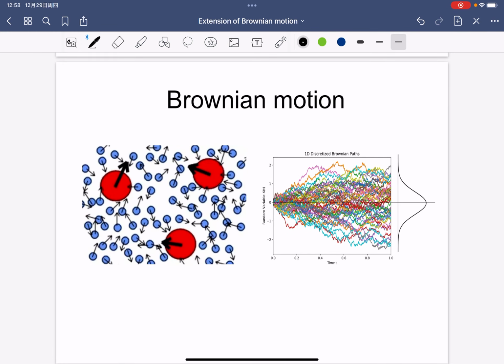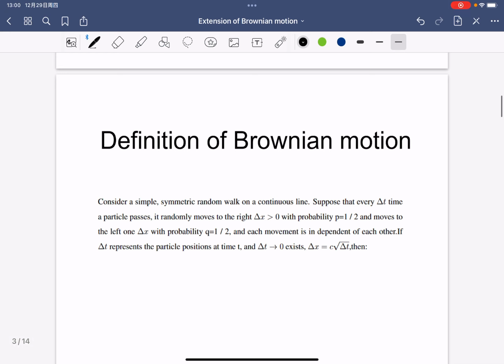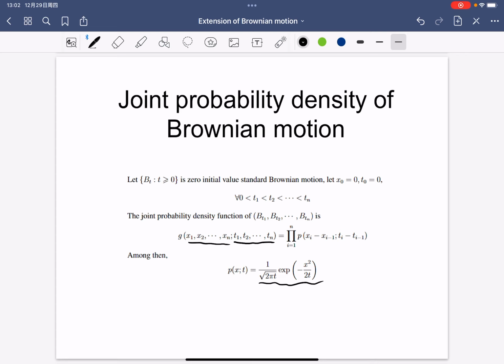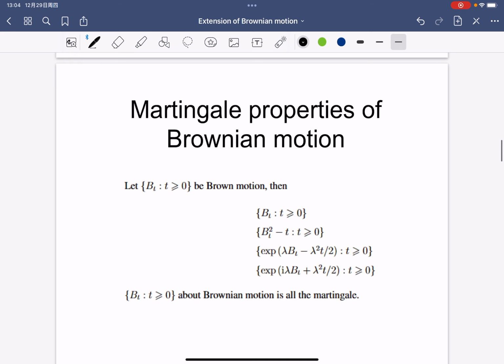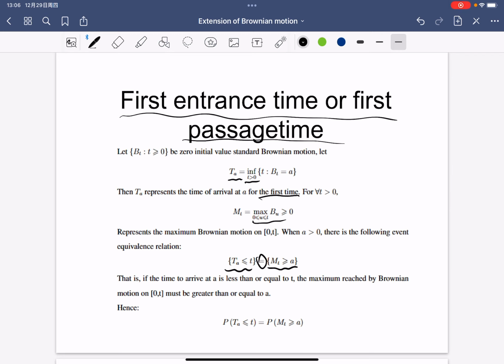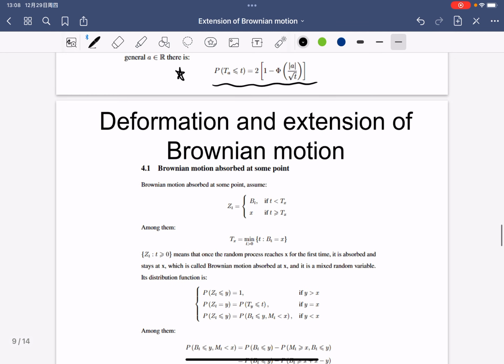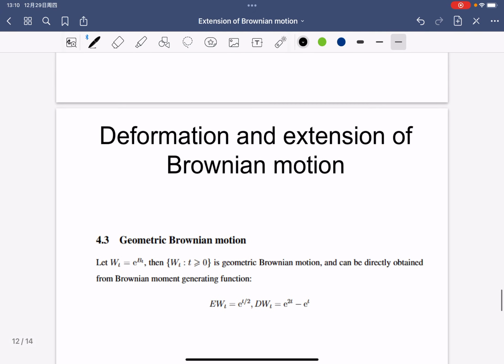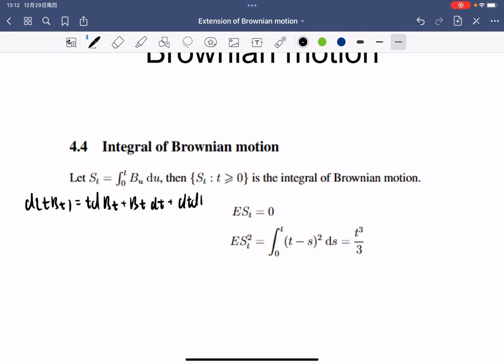Stochastic Process presentation